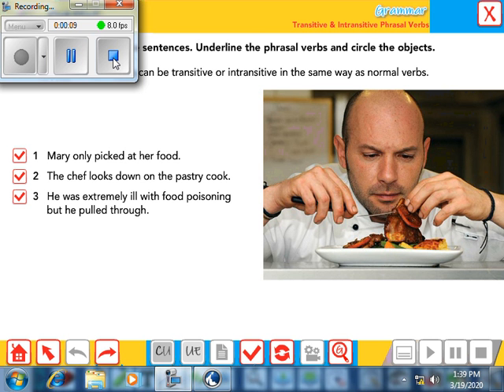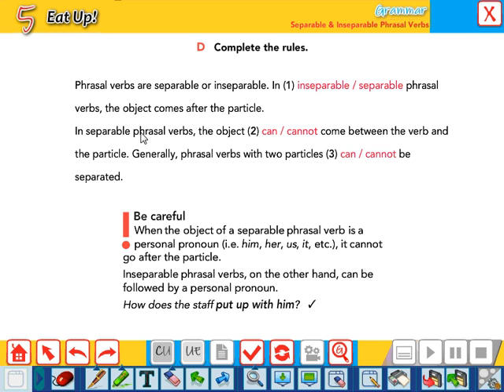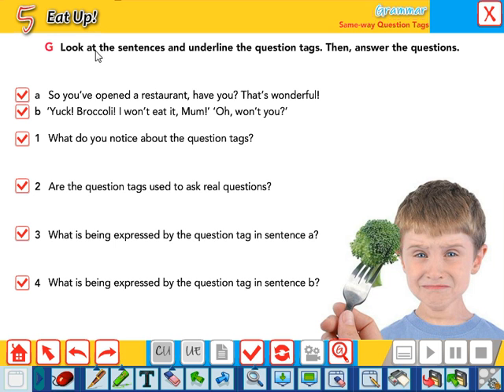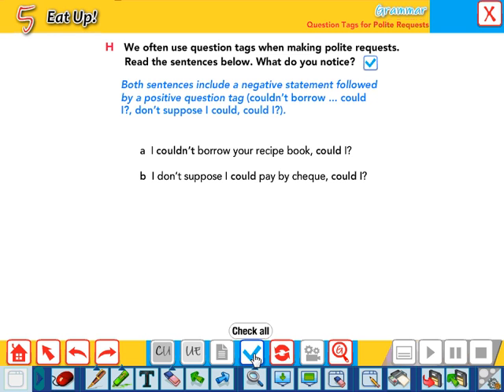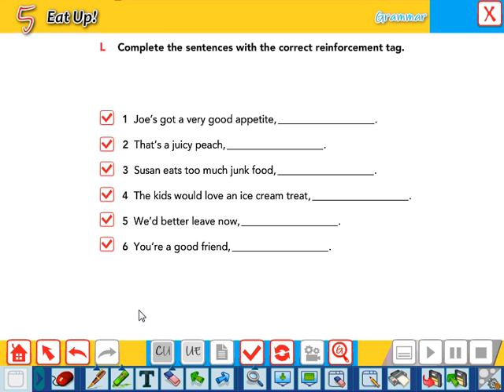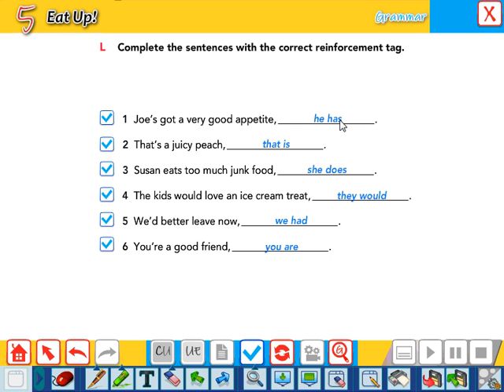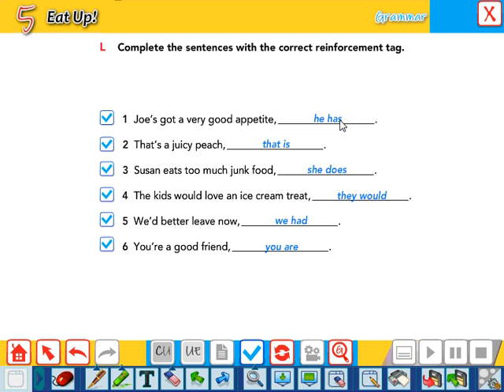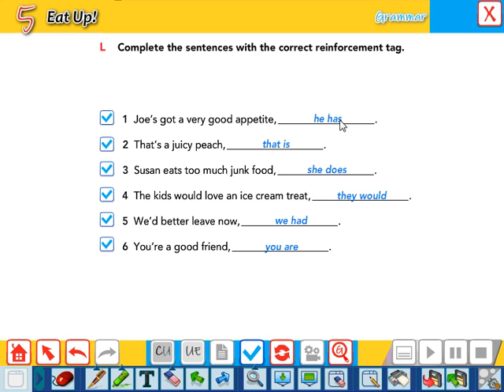English, A L close up, unit 5, grammar, week 3 r4